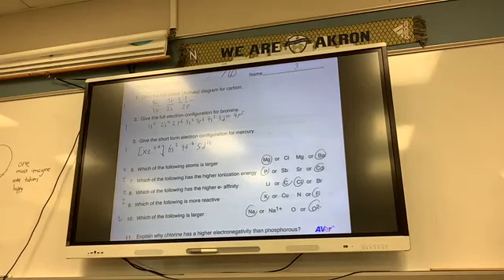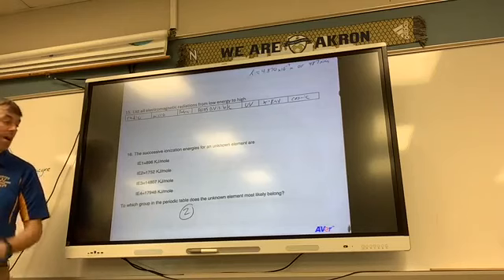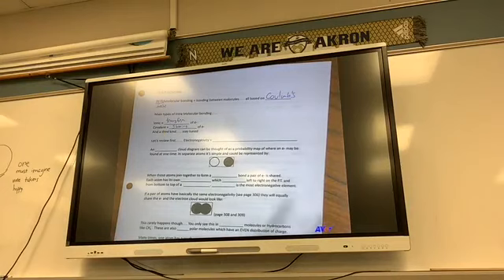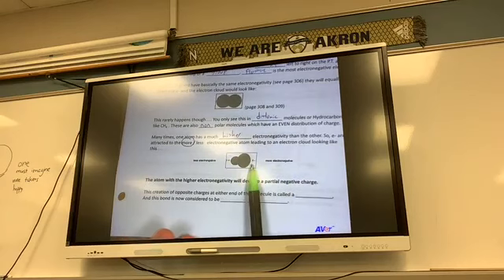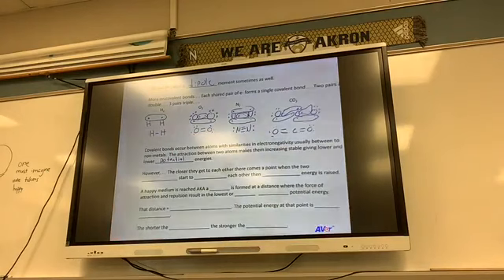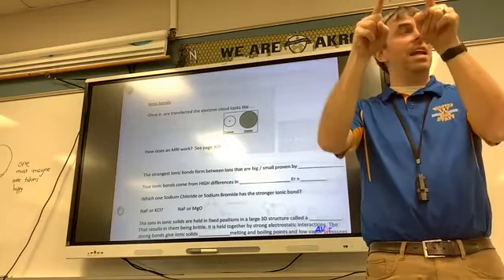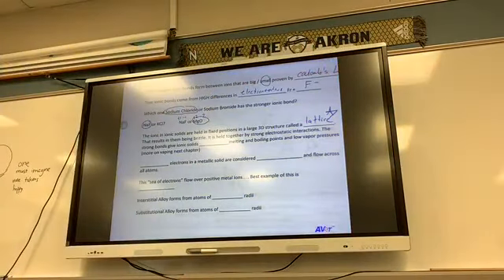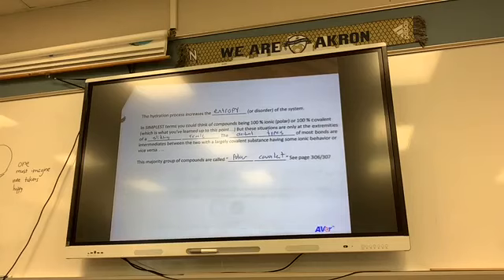Ch 8/9 Notes Part 1